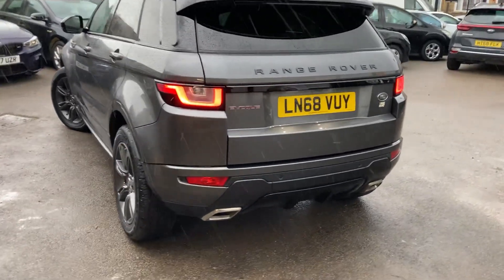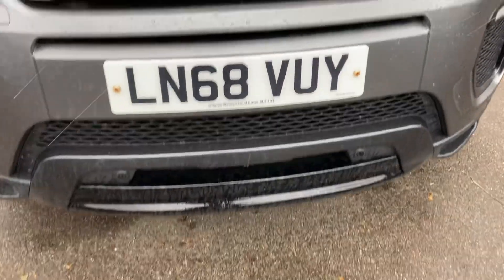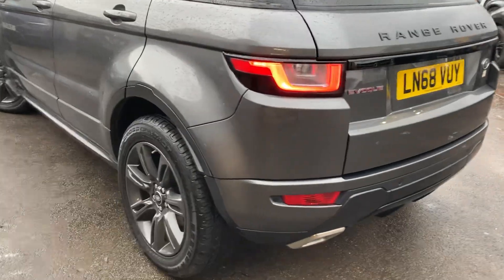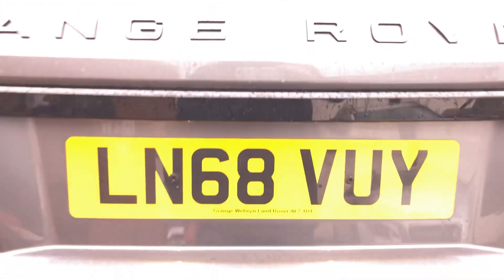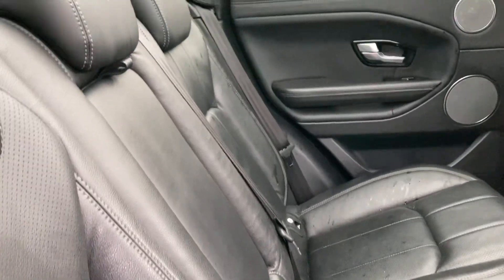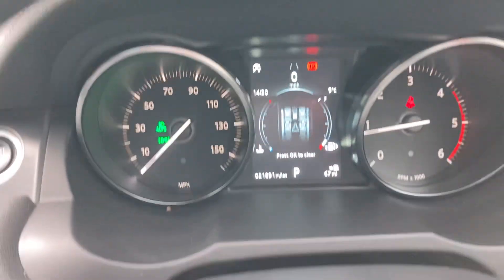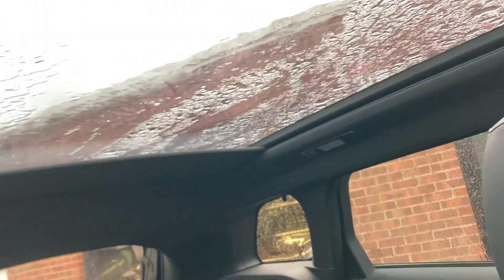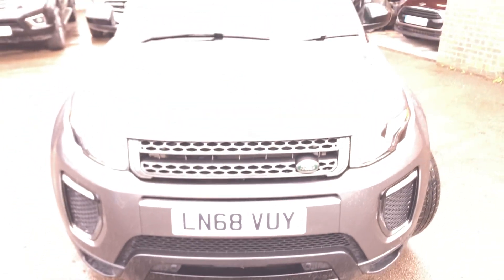Land Rover evoque 🚗